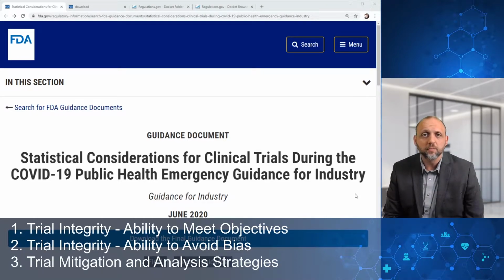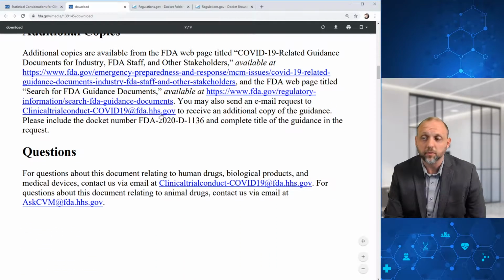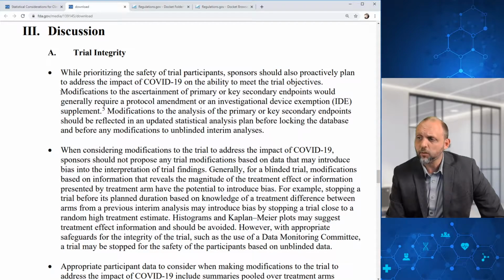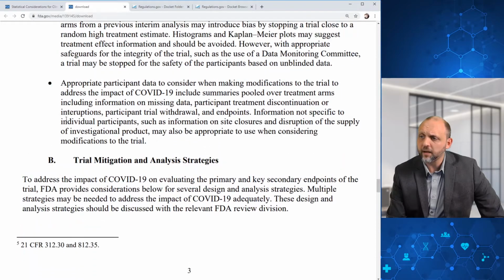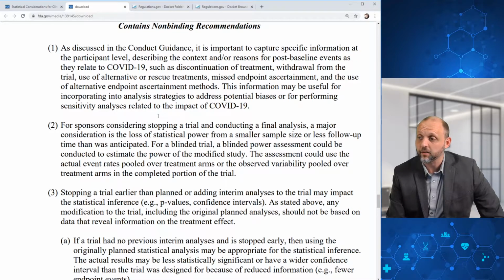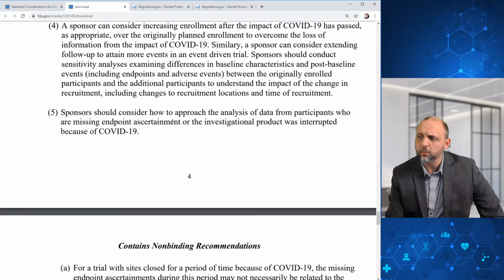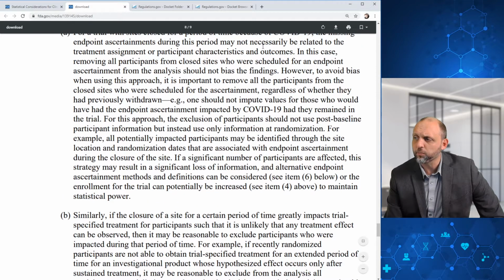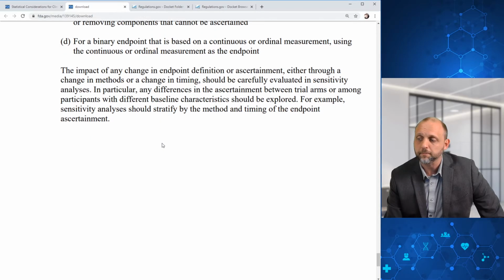EPISODE 6: Statistical Considerations for Clinical Trials During COVID-19 Public Health Emergency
The COVID-19 pandemic has impacted clinical development and the status of ongoing trials across many investigational medical device product areas. In this episode of "FDA Guidance Review," medical device regulatory affairs expert and former FDA staffer David Pudwill discusses the June 2020 Guidance Document: “Statistical Considerations for Clinical Trials During the COVID-19 Public Health Emergency.”

In his review, David describes the various considerations outlined in this Guidance for the statistical analysis of primary and key secondary endpoints in a trial affected by COVID-19, to help ensure that the trial will provide interpretable findings with correct statistical quantification of uncertainty while ensuring trial participant safety. He also describes FDA’s concern about trial modifications that may introduce bias into the interpretation of findings, and the agency’s considerations for design and analysis strategies to address the impact of the pandemic.

3 Key Takeaways that David would like viewers to understand from this video:
3.  Trial Mitigation and Analysis Strategies

David’s easy-to-follow Guidance review provides clarity and context to those currently working in regulatory affairs or FDA, those aspiring to enter this important field, and anyone across healthcare with an interest in the medical device regulatory process.

With each episode in David Pudwill’s "FDA Guidance Review" video series, stay on top of FDA's evolving policies, and learn how to engage effectively with the agency - both being critical to the success of your medical device regulatory strategy.

where you can read more about David Pudwill and sign up to receive our monthly e-newsletter with updates on new video releases, his upcoming speaking engagements in the medtech regulatory affairs space, and more!